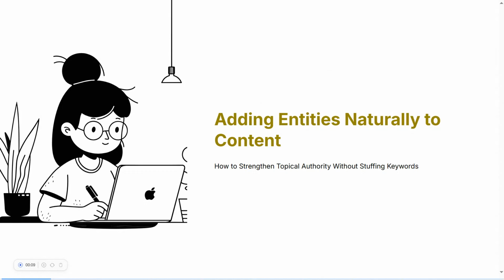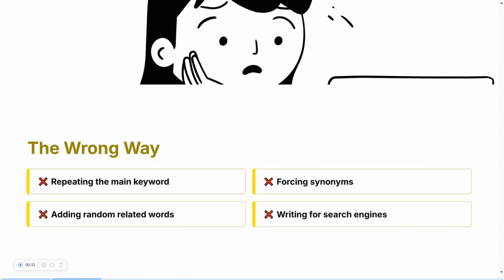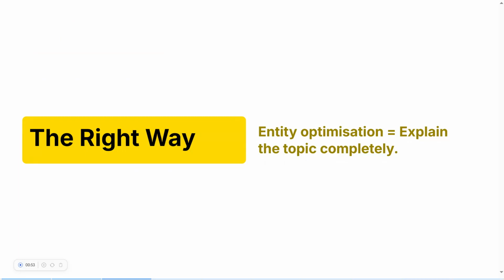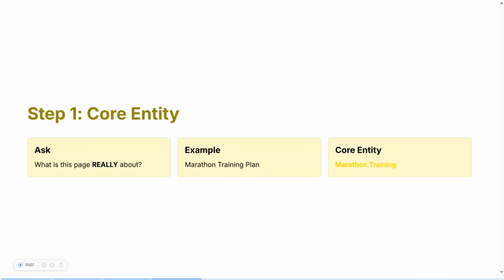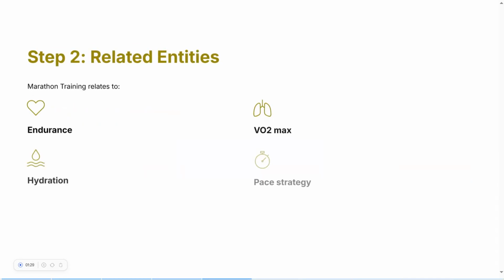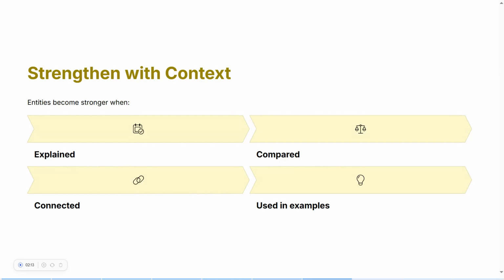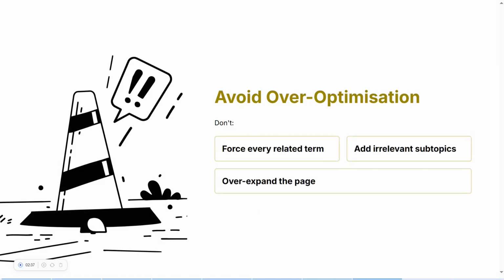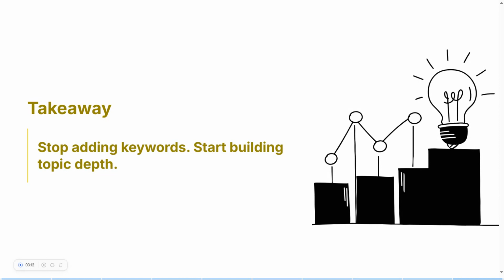How to Place Entities for SEO | Strategic Entity Placement That Boosts Rankings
Hey guys,

We’ve talked about what entities are and how Google understands them. Now let’s get specific.

It’s not enough to just mention entities on your page.
Where you place them matters.

Google doesn’t treat every section of your content equally. Some parts of your page send much stronger signals than others. In this video, I break down the three most powerful locations for entity placement: headings, opening paragraphs, and internal link anchor text.

You’ll learn why H1s and H2s act as topic declarations, why the first paragraph under a heading strengthens entity clarity, and how descriptive anchor text transfers topical meaning across your site.

Modern SEO isn’t about adding more keywords.
It’s about placing meaning in the right locations.

When headings, explanations, and internal links align, Google gains confidence in your topic — and confidence is what drives rankings.

Chapters:
0:00 – Introduction: What is Entity Optimization in SEO?
0:30 – The Wrong Way: Keyword Stuffing vs. Entity Optimization
0:58 – Step 1: Clarity - Understanding the Core Entity
1:48 – Structuring Related Entities for SEO
2:25 – Avoiding Over-Optimization: Keeping it Relevant
2:53 – Depth Over Distraction: Ensuring Your Page Feels Complete
3:27 – The Modern SEO Takeaway: Building Topic Depth
4:00 – Quality Content is Key to SEO Success
4:33 – Conclusion: Mastering Entity Optimization for Rankings